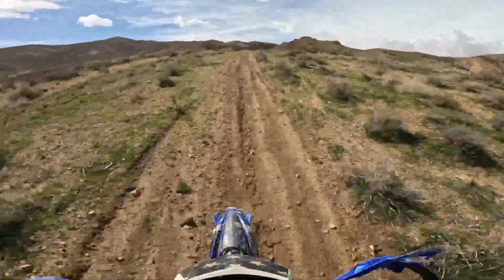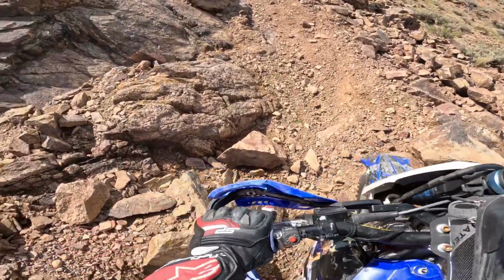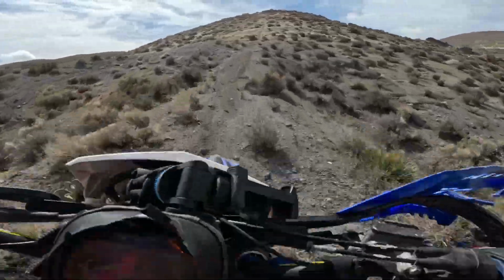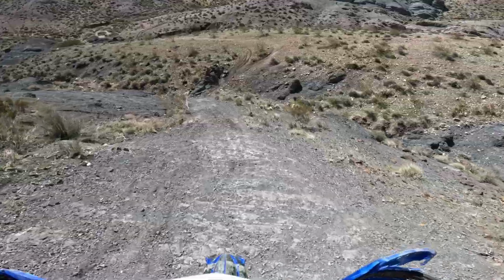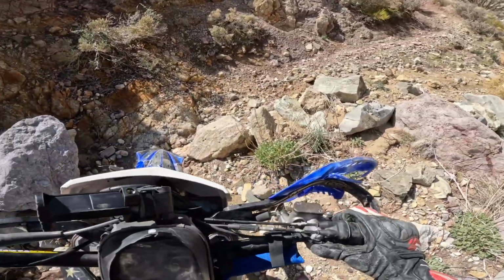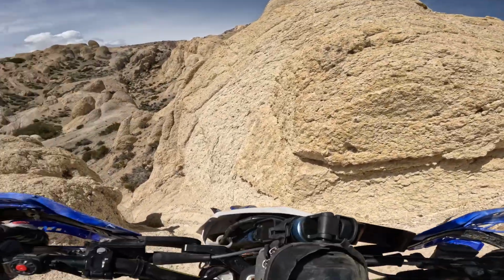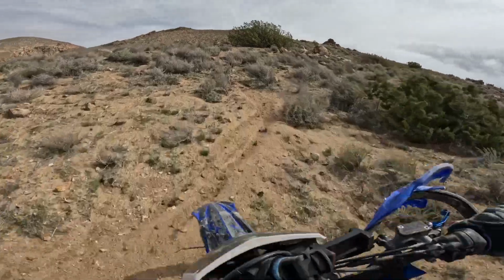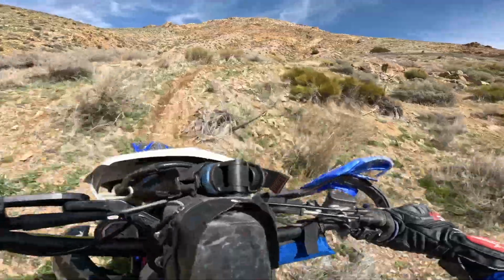Hard Enduro in Jawbone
If you want to go hard then head to Jawbone.  It won't disappoint.  Sorry for the poor quality footy.  Internet connection isn't the best and the 4k video wasn't uploading so had to settle for 1080p.  Launched out of the canyon just past the second pipe where the big horse shoe track is.   It's a great spot to stage with climbs all around and leads straight into awesome single track.  Enjoy

Make sure you look good for your next race and go